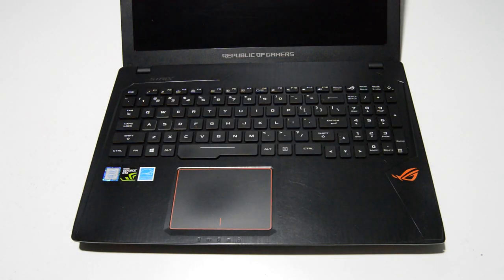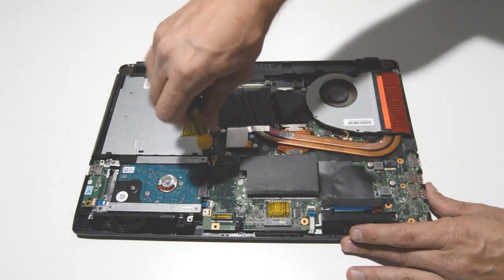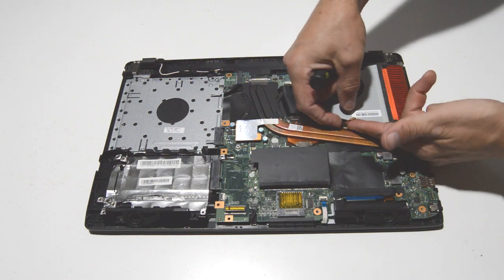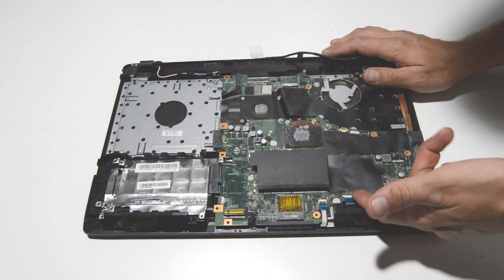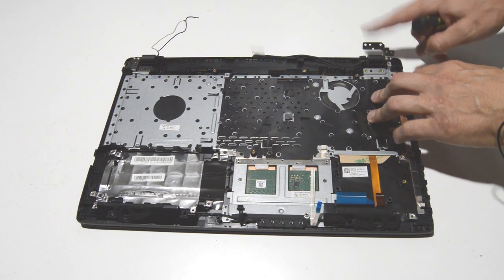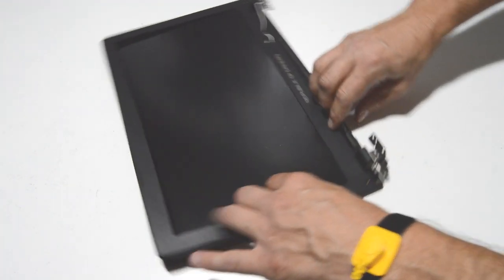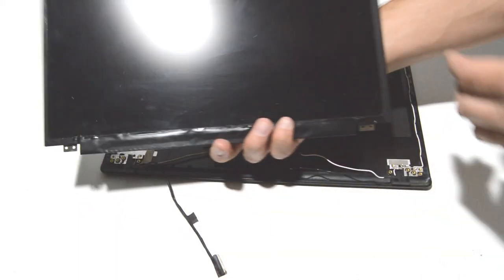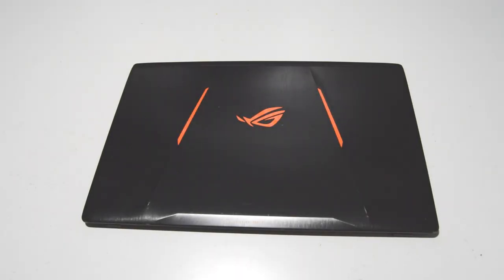How to Disassemble, Repair and Upgrade Asus ROG GL553V Laptop or Sell it.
presents detailed disassembly guide of a Asus ROG GL553V i7-7700HQ GTX 1050 laptop. Take apart, Tear-down Tutorial

-motherboard replacement
-screen replacement
-display replacement
-keyboard replacement
-broken case replacement
-battery replacement